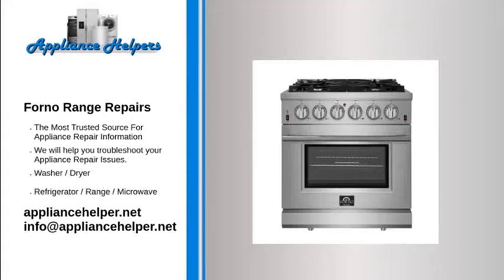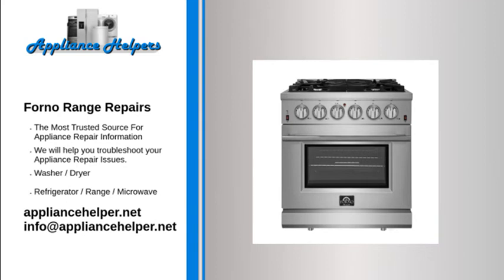Forno Range Repairs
If you're looking for help fixing your Forno Range, look no further! Our comprehensive Forno Range repair guide will explain common issues, provide tips, and maybe show you how to repair your appliance.